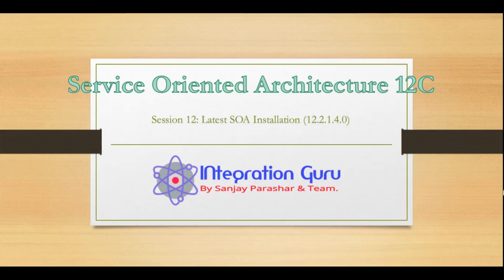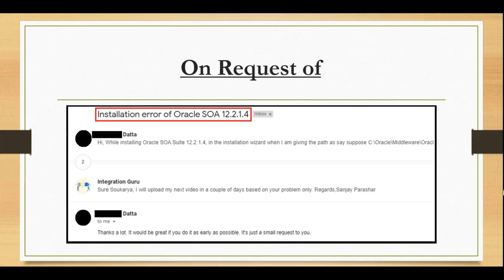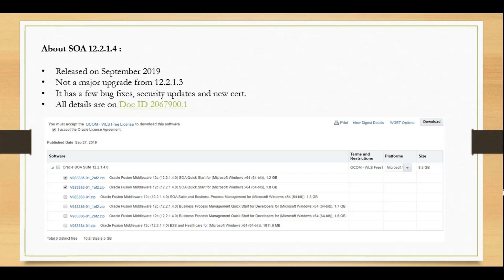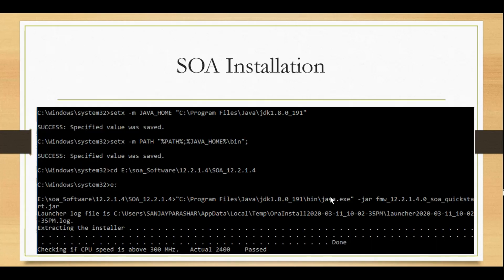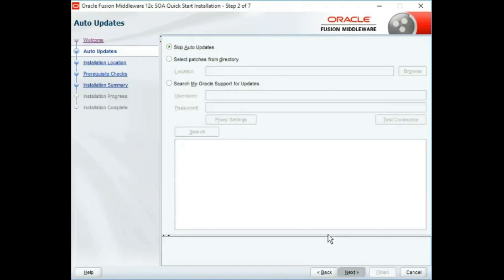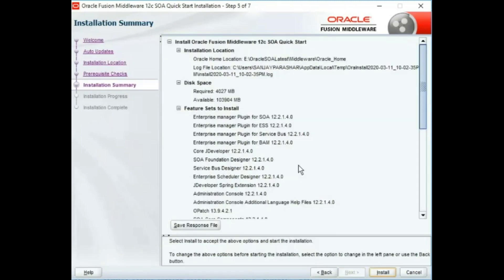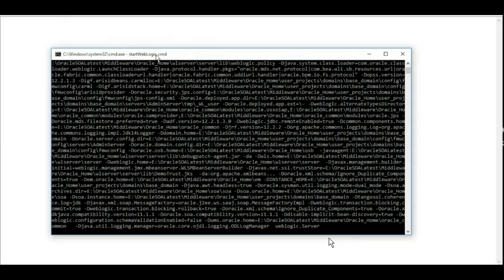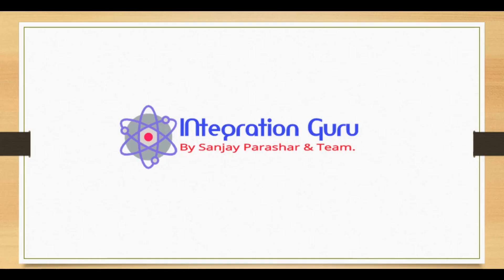Information on Latest Version of SOA (12.2.1.4.0) | Installation on Request of a subscriber.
In This Video, we will learn about the latest Version of SOA and It's Installation.

- Integration Guru